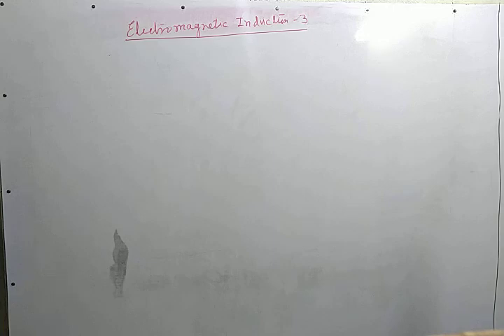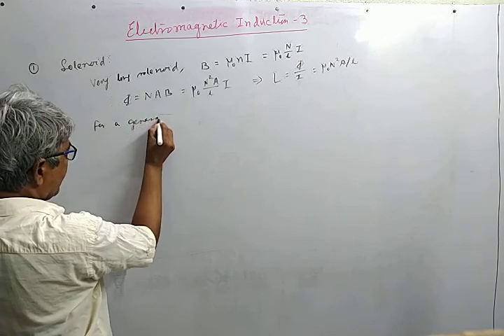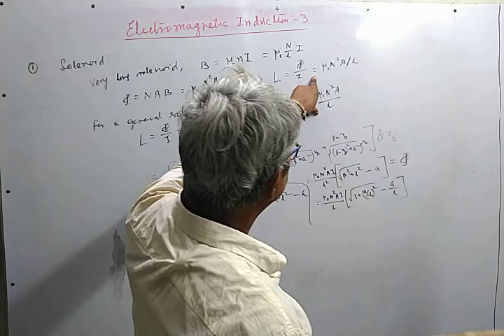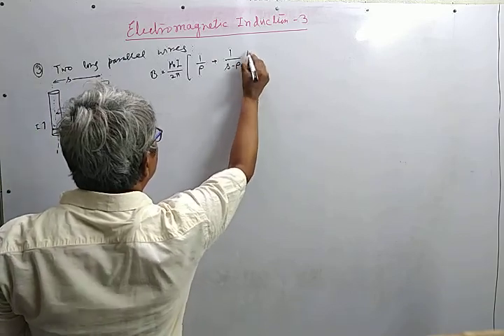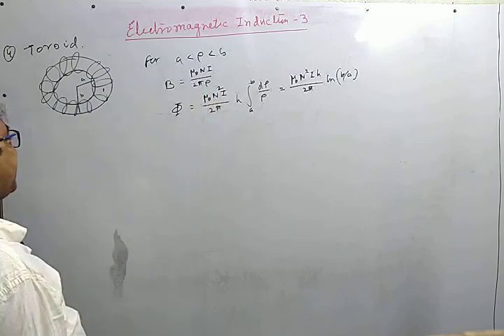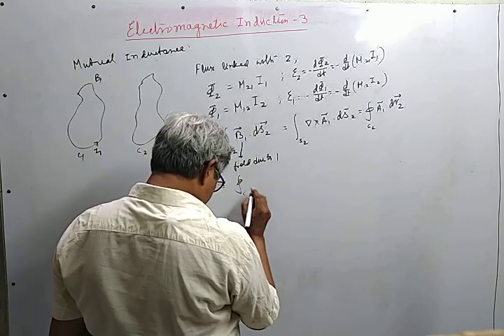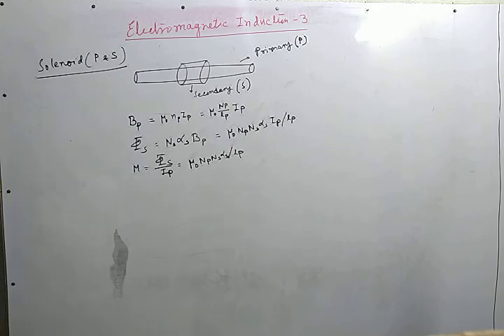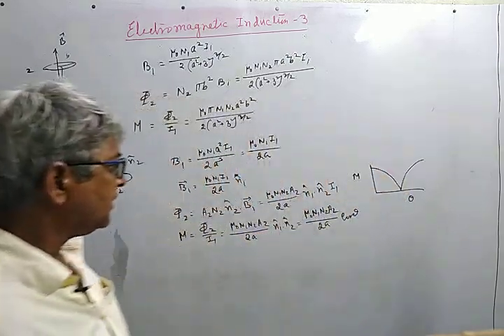Electromagnetic Induction, Part-3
Self and mutual inductances